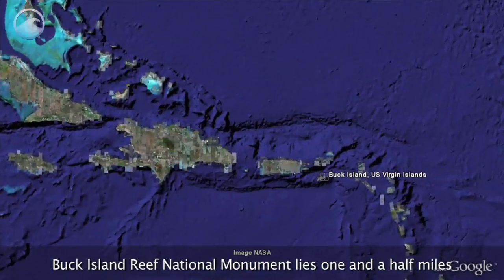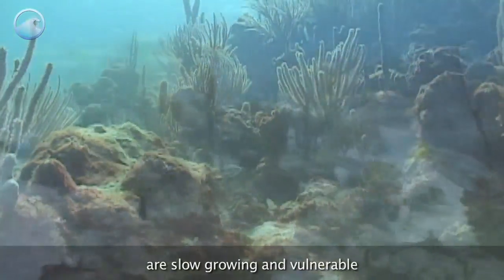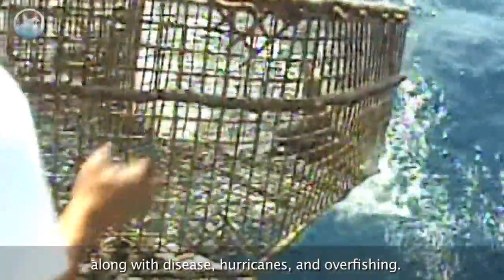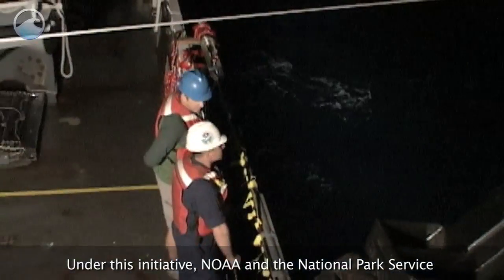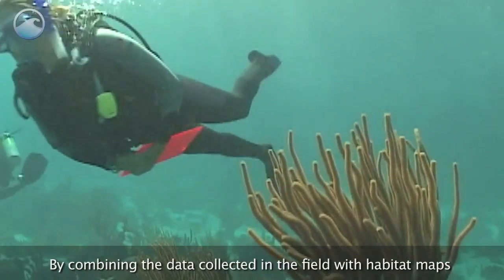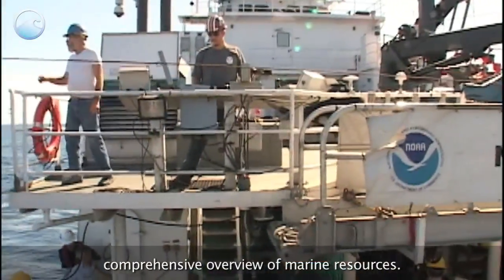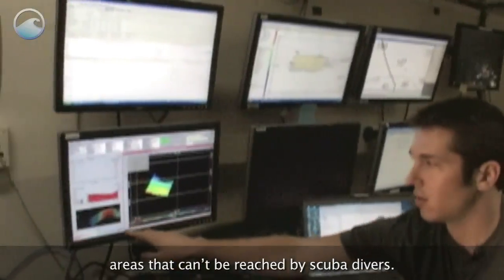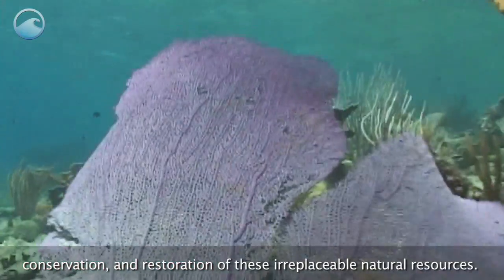Protecting Coral Reefs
Buck Island Reef National Monument lies one and a half miles north of St. Croix, Virgin Islands, in the Caribbean. This magnificent coral ecosystem is under protection as a National Monument and serves as a Marine Protected Area.

Corals, which only thrive in a narrow range of conditions, are slow growing and vulnerable to changes in their marine environment, including pollution, sedimentation, and warming ocean temperatures. Over the past few decades the marine environment of Buck Island Reef has been significantly threatened by these stressors, along with disease, hurricanes, and overfishing. Biologists see the plight of corals as a signal that our planet may be in danger.

In 1998, the Coral Reef Task Force was formed to lead U.S. efforts to protect and preserve coral reef ecosystems. Under this initiative, NOAA and the National Park Service are creating a geo-referenced coral reef base map to better understand coral reef dynamics and processes. Specialized NOAA and Park Service divers conduct shallow water fish counts and habitat surveys throughout Buck Island Reef National Monument.

By combining the data collected in the field with habitat maps and bathymetric models, the team is able to model and map species and fish community information. These maps help scientists assess, monitor, and inventory the health of Buck Island's marine ecosystem, and provide decision makers with a more comprehensive overview of marine resources.

When mapping in deeper waters, scientists use the advanced equipment aboard the NOAA ship Nancy Foster. These tools include multibeam sonar systems and remotely operated vehicles equipped with digital underwater video cameras. These cameras can explore and map areas that can't be reached by scuba divers. These maps will provide a basis for improved reef conservation and restoration for Buck Island Reef National Monument.

They will also provide scientists with greater understanding of coral reef functions, allowing for improved management, conservation, and restoration of these irreplaceable natural resources.

Links/Credits:
NOAA Coral Reef Conservation Program: